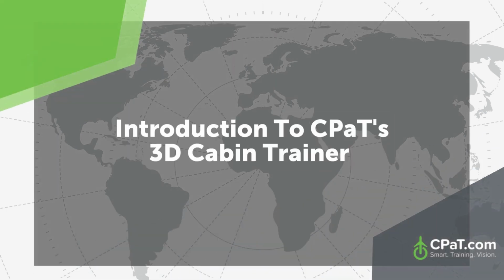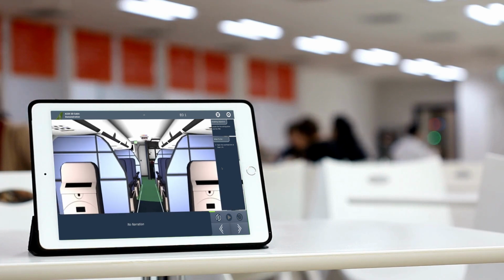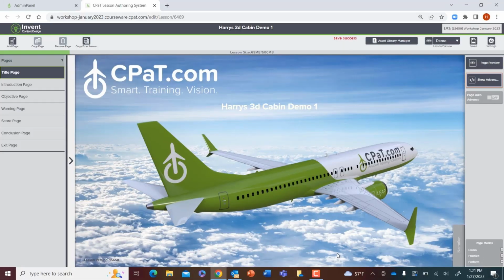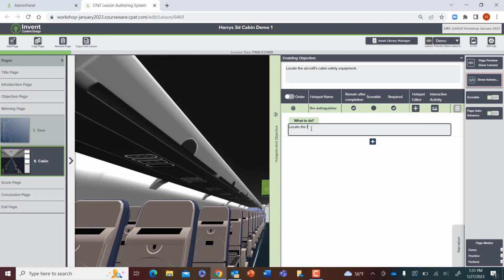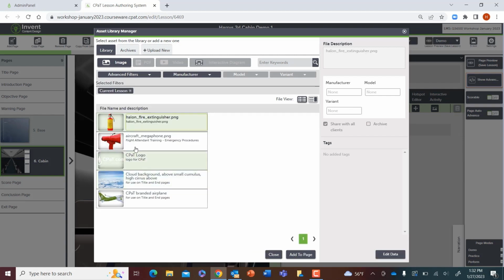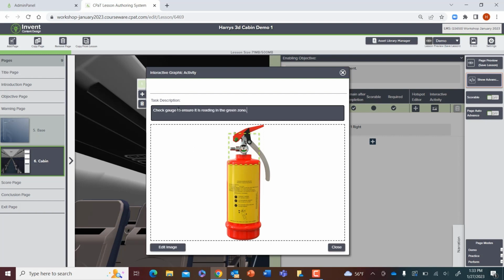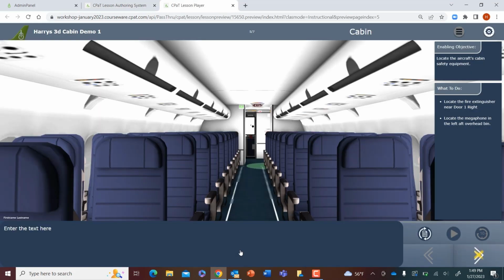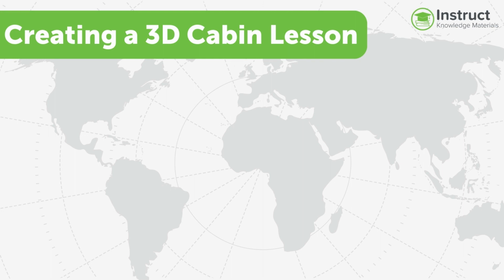Introduction to CPaT's Interactive 3D Cabin Trainer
CPaT's newest Cabin Crew Training Suite!